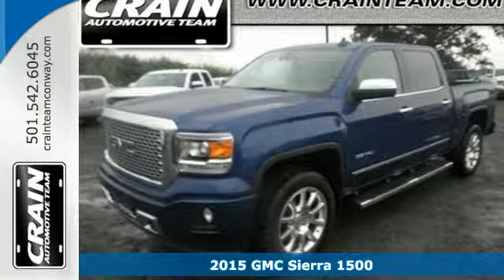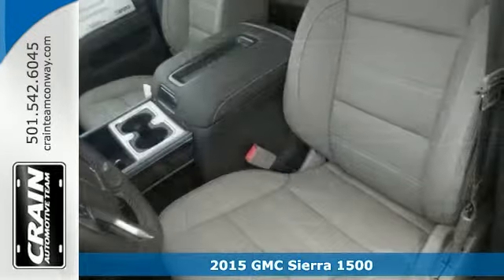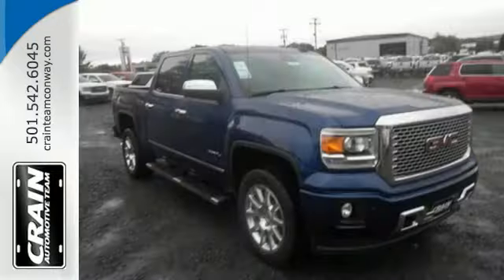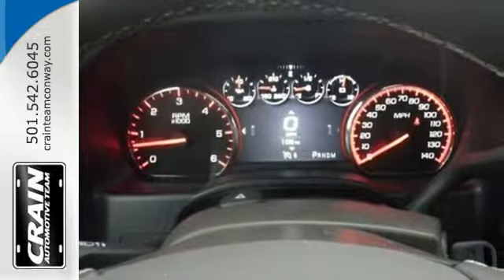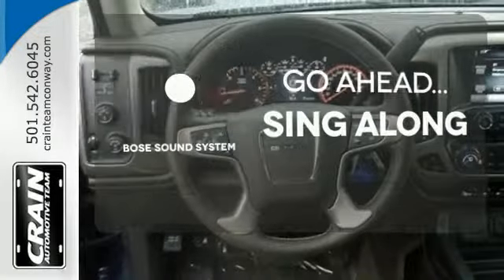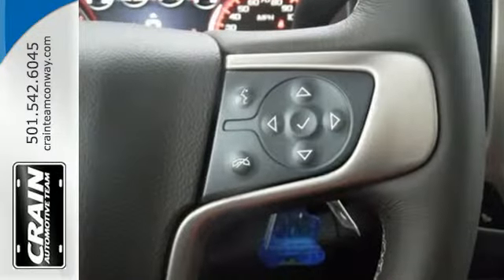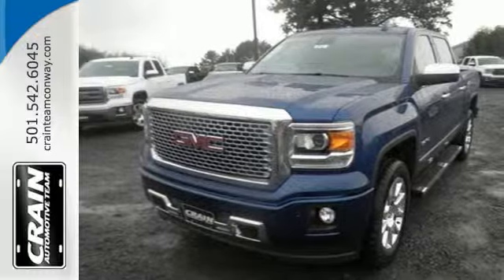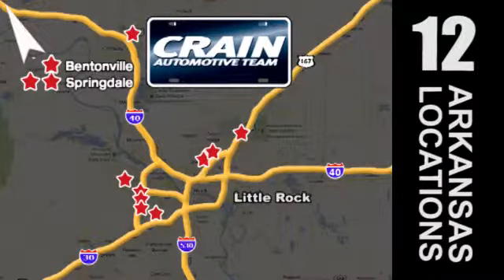2015 GMC Sierra 1500 Conway AR Little Rock, AR 5GT5556 SOLD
Year: 2015
Make: GMC
Model: Sierra 1500
Trim: DENALI
Transmission: Automatic
Color: Stone Blue Metallic
Interior: Cocoa/Dune
Stock #: 5GT5556
VIN: 3GTU2WEC4FG155723
This 2015 GMC Sierra 1500 Denali is offered to you for sale by Crain Buick. This GMC includes: SUNROOF, POWER Sun/Moon Roof Sun/Moonroof WHEELS, 4 Aluminum Wheels DRIVER ALERT PACKAGE Lane Departure Warning TRAILER BRAKE CONTROLLER, INTEGRATED CUSTOMER DIALOGUE NETWORK TRANSMISSION, 6-SPEED AUTOMATIC, ELECTRONICALLY CONTROLLED A/T 6-Speed A/T ENGINE, 5.3L ECOTEC3 V8 WITH ACTIVE FUEL MANAGEMENT, DIRECT INJECTION Flex Fuel Capability 8 Cylinder Engine *Note - For third party subscriptions or services, please contact the dealer for more information.* You deserve a vehicle designed for higher expectations. This GMC Sierra 1500 delivers with a luxurious, well-appointed interior and world-class engineering. This Sierra 1500 Denali comes equipped with 4 wheel drive, which means no limitations as to how or where you can drive. Different terrains and varying weather conditions will have no effect as to how this vehicle performs. Enjoy the drive without worrying about directions thanks to the built-in navigation system. Marked by excellent quality and features with unmistakable refined leather interior that added value and class to the GMC Sierra 1500 Every new and pre-owned vehicle is backed by the Crain Commitment, including our 100% low price guarantee, a 100 hour love it or leave it exchange policy, and a 100 year 100,000 mile warranty. The Crain Team's Got 'Em!

Address:
1003 North Museum Road